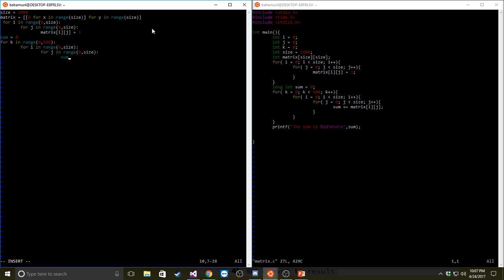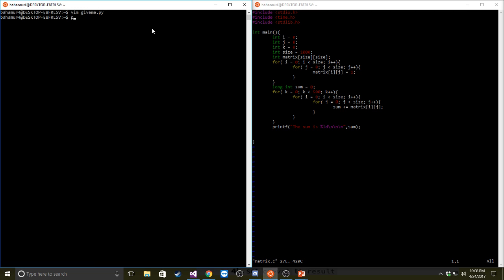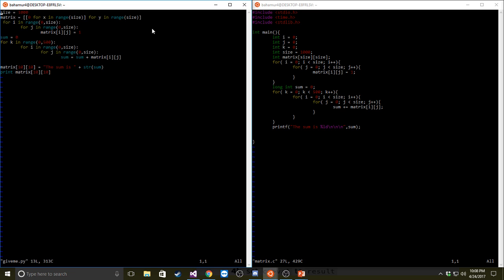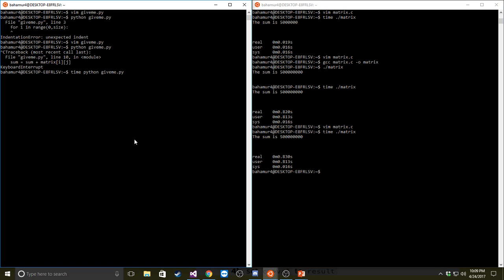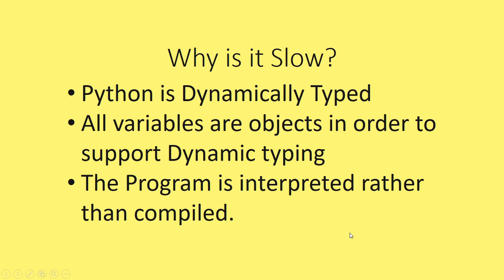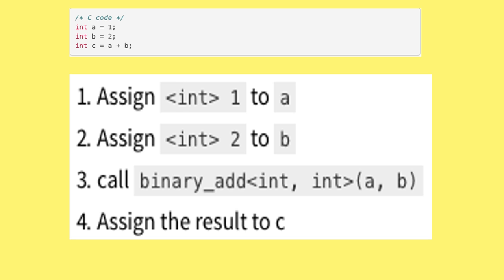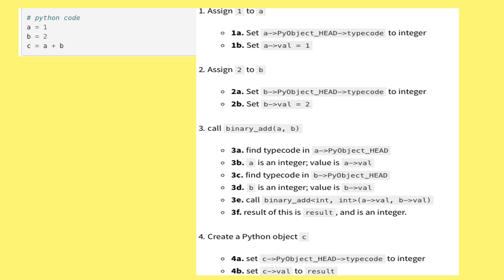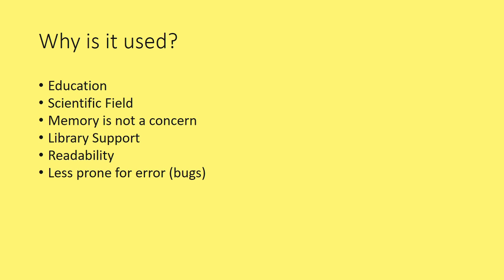Project 8 Presentation Demo